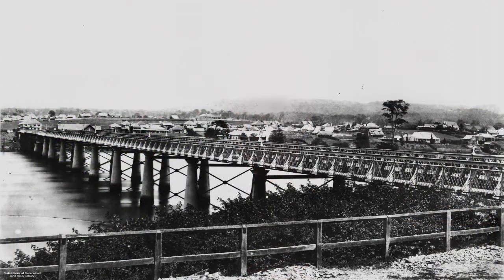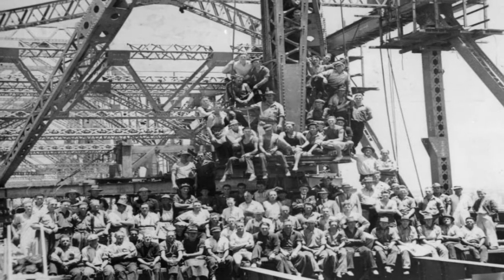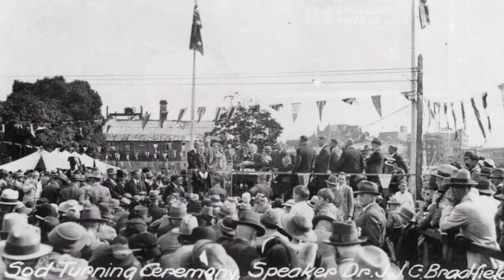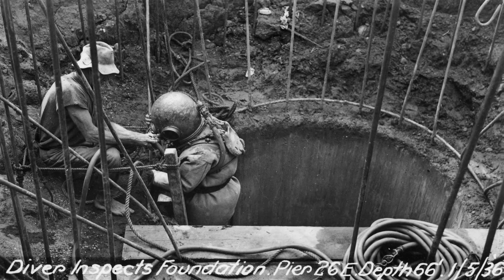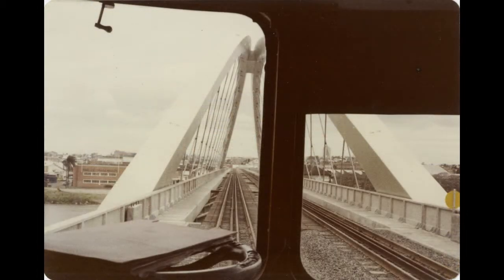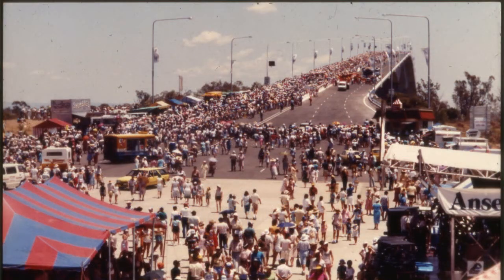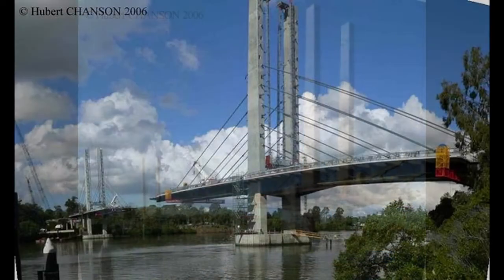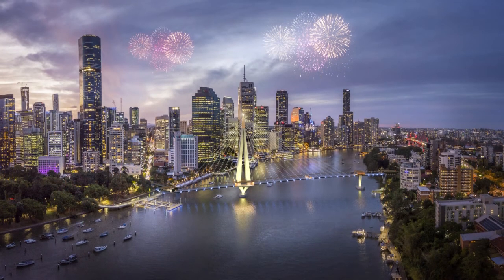IPWEAQ Digital Stories - Bridges of Brisbane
This is the first in the Digital Stories series which preserve Queensland's engineering history. In Brisbane Bridges hear from Dr John Fenwick, former ED Structures, TMR and Simon Cleary, great grandson of LeRoy Zimmerman Wilson, Chief Steel Engineer Story Bridge. View now in our Knowledge Centre